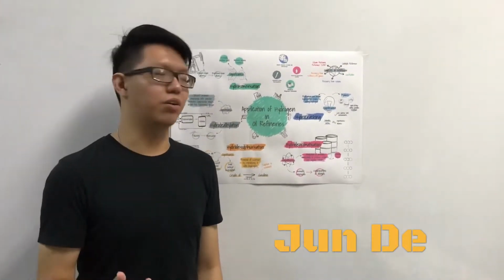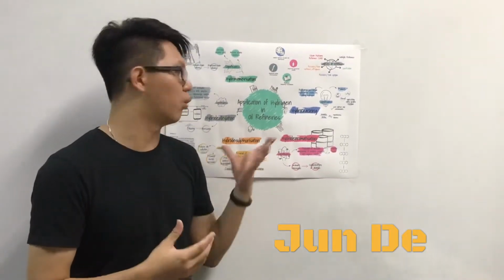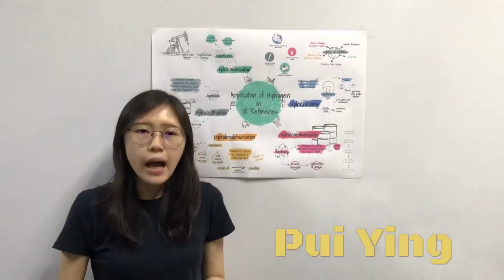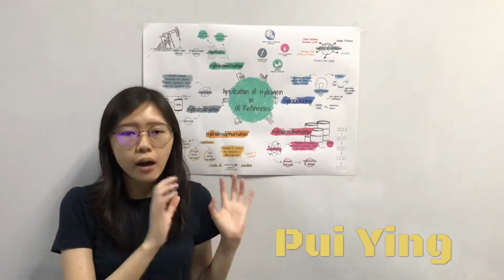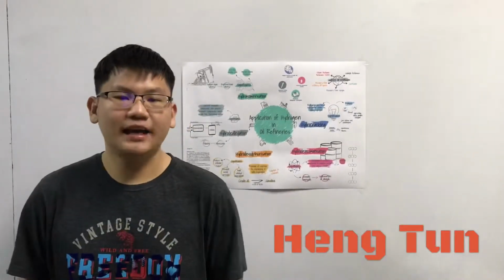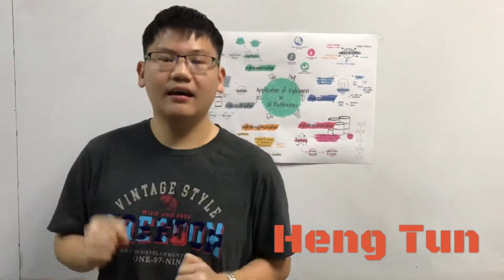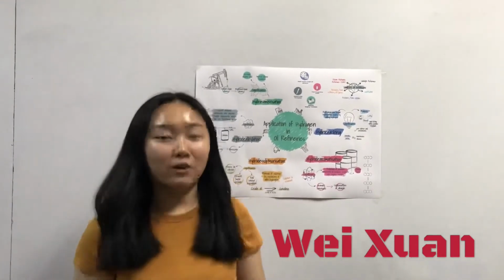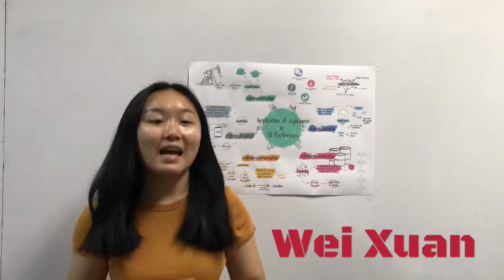Application of hydrogen in oil refineries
Petroleum Refining (Group 13)
For academic purpose.